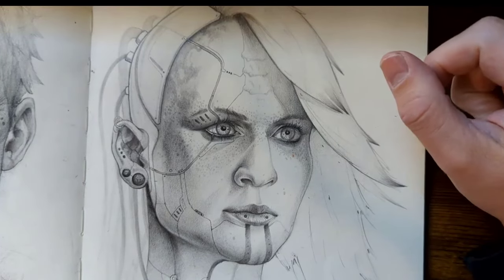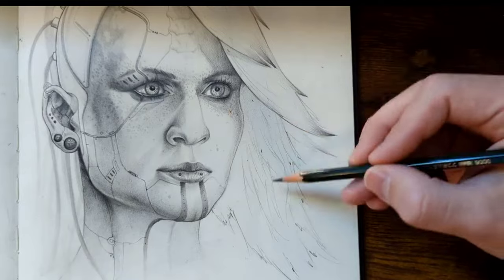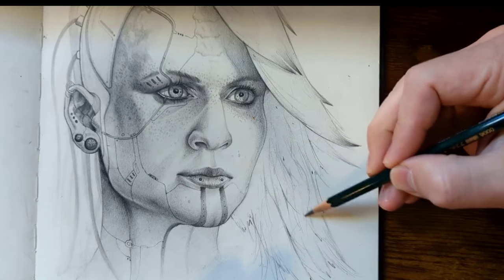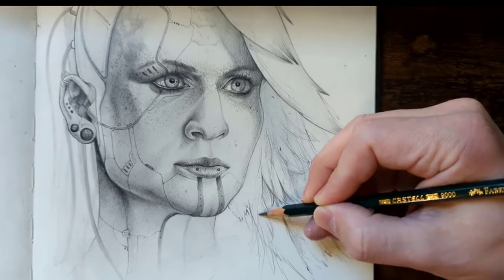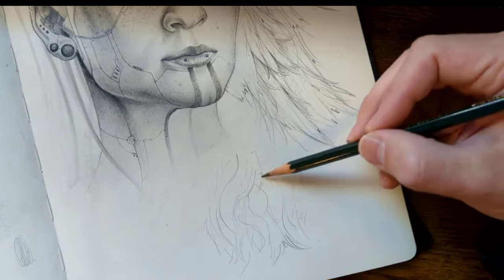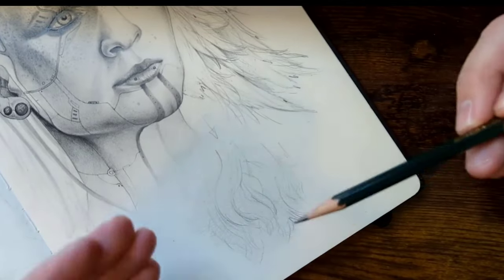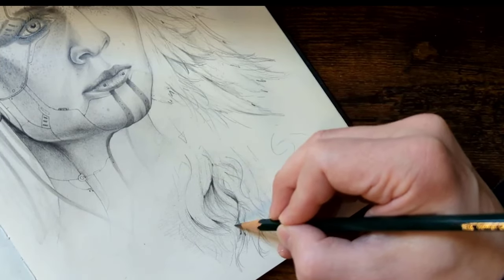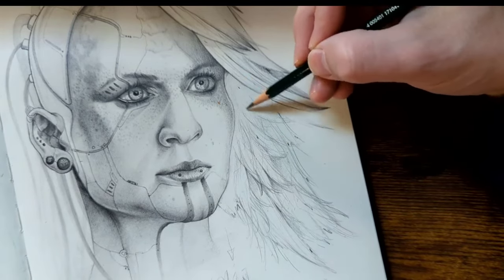A Quick Way to Draw Hair and Make It Look Real!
Learn how to start drawing hair in this quick and easy video tutorial. By the end, you'll be able to draw hair in a variety of ways, from simple and basic to more complex and detailed. This is a great tutorial for beginners who want to learn how to draw hair effectively and easily.